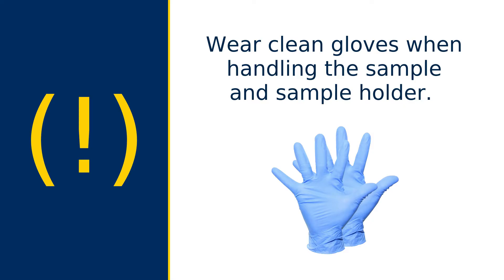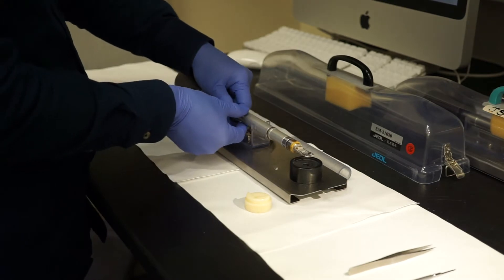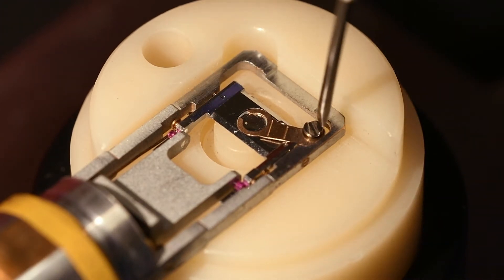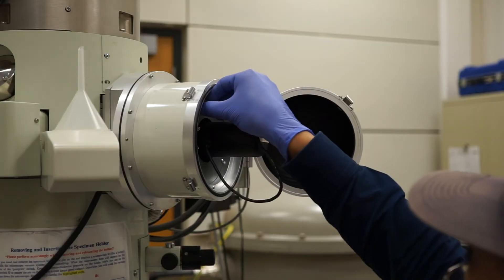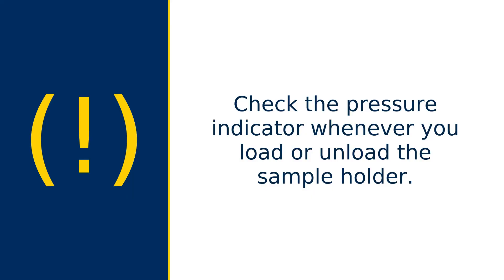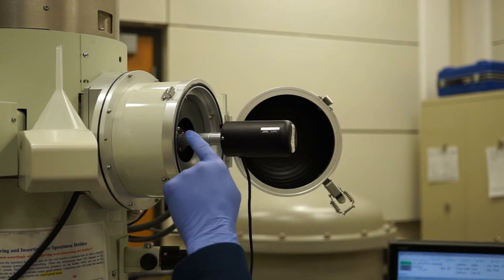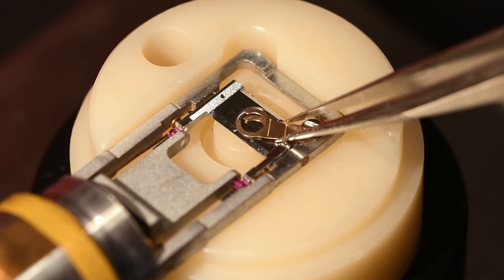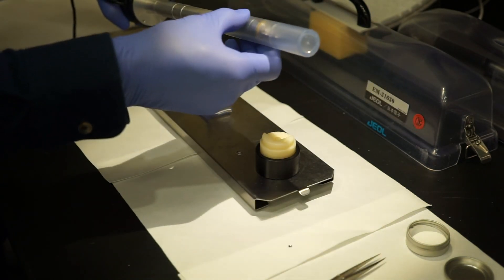TEM holder Insertion into TEM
Step by step instruction on how to load a sample onto the TEM  holder and insert the holder in the TEM